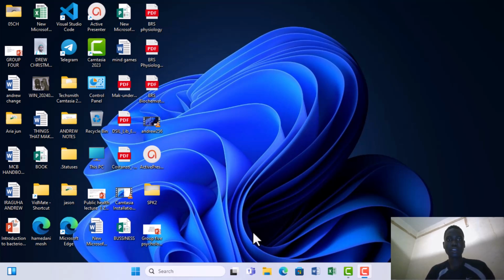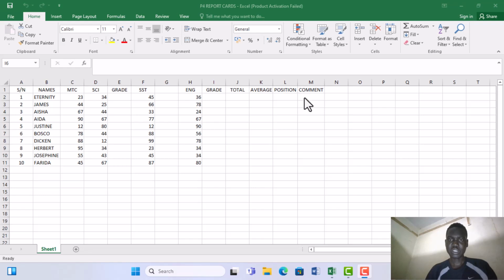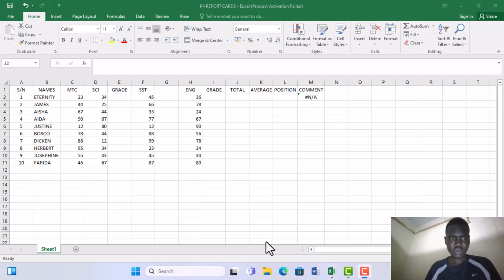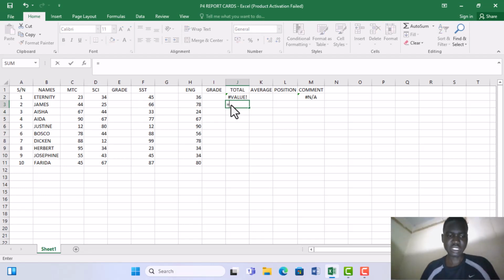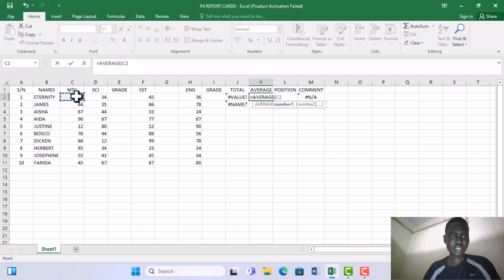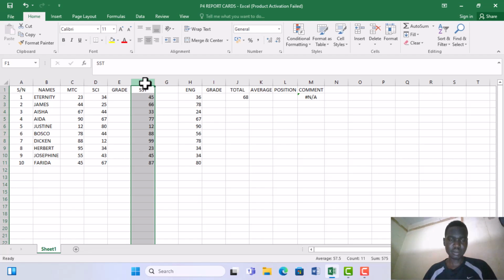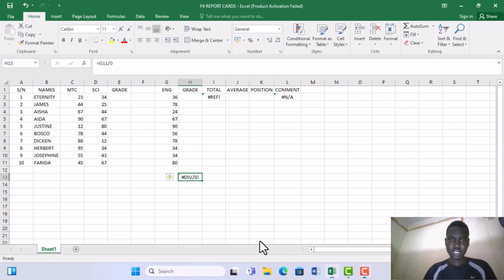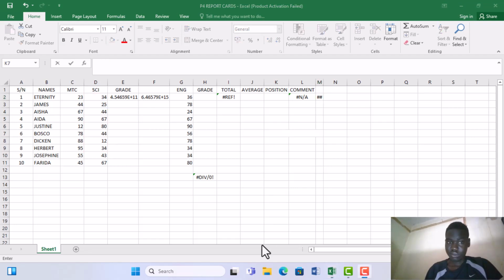Stop Making These Excel Mistakes: The Top Errors You’re Probably Overlooking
Think you're an Excel pro? Think again! In this eye-opening video, we expose the most common (and sneaky) Excel errors that even experts fall for. Learn how to avoid these mistakes and unlock your true spreadsheet potential—no more frustration, just flawless formulas!